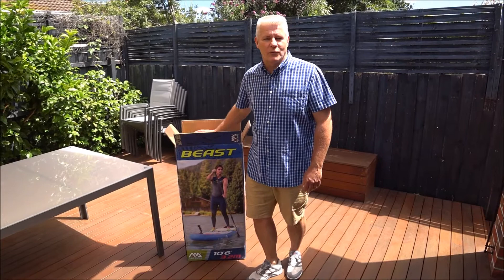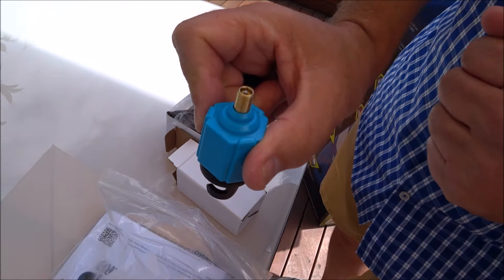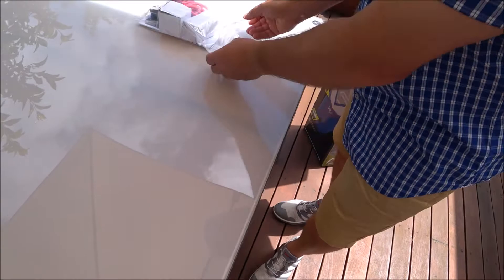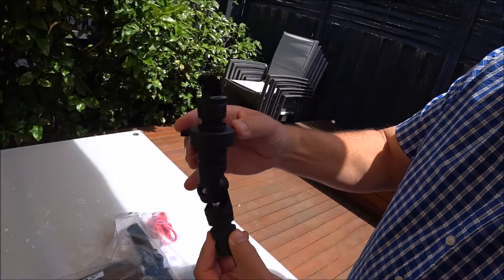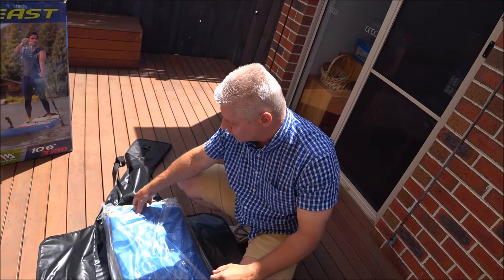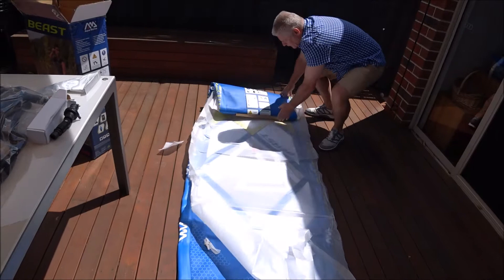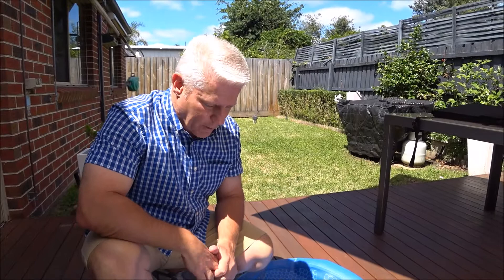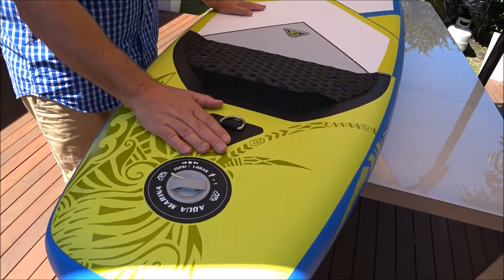Aqua Marina Beast 2018 Unboxing and Review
Review of the 2018 Aqua Marina Beast